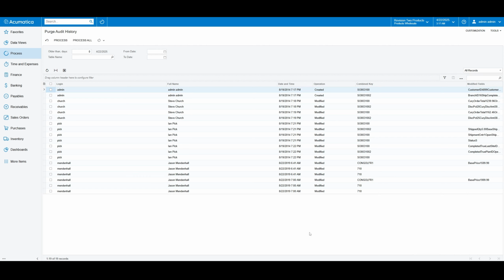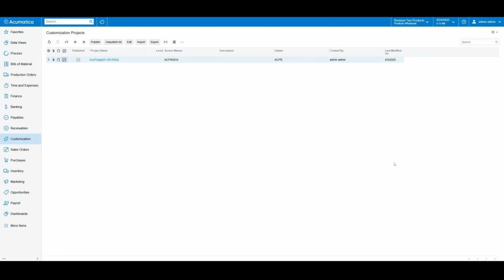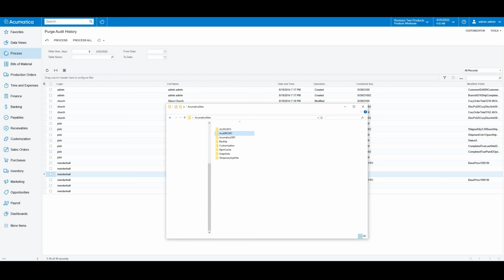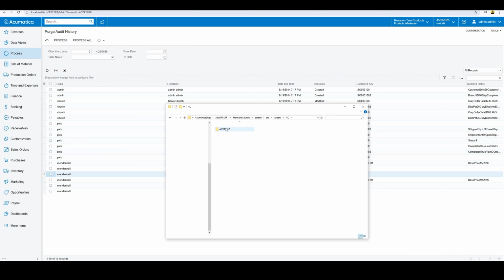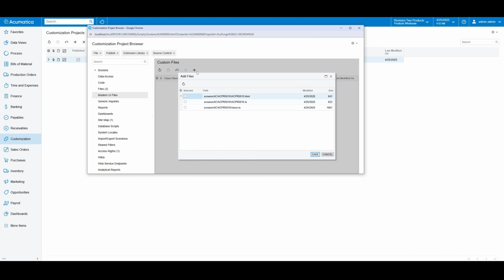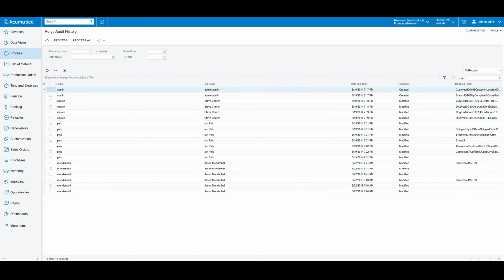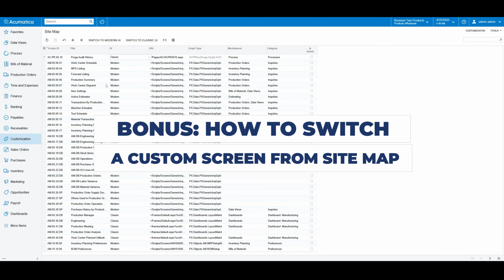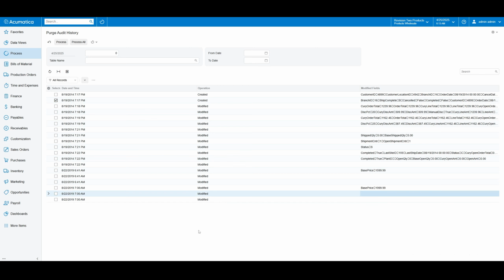How to Convert Custom Screens to Modern UI in Acumatica 25R1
This video is for Acumatica Cloud ERP users who want to learn how to switch to a modern UI without external help.

In this video, Tamara from AcuPower shows you how to convert your custom Acumatica screens to the new Modern UI in version 25R1.

We use our product, AcuPurge, as an example.

Here’s what we cover in this video:

✅ Required setup (Node.js 16.14+ and configuration)
✅ Downloading .ts and .html files from the built-in converter
✅ Folder structure for placing files correctly on the server
✅ How to add files in the Customization Project
✅ How to switch between Modern UI and Classic UI
✅ Optional conversion using the Site Map

You’ll see the full process — from opening your screen to publishing the updated UI.

📌 Full path that you will need for unarchiving your file:

FrontendSources/screen/src/screens/first 2 letters of your screen ID/screen ID.

🔧 Video by AcuPower | Acumatica Partner | Acumatica Development Services Provider